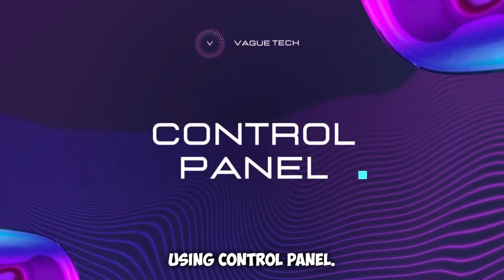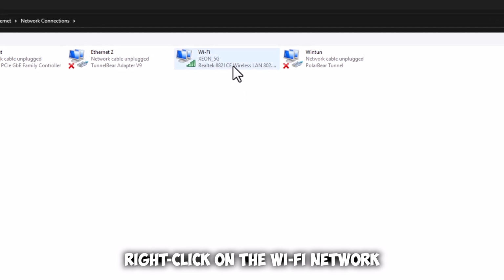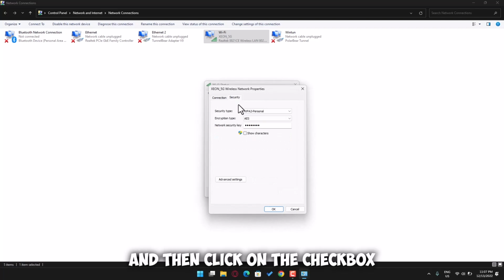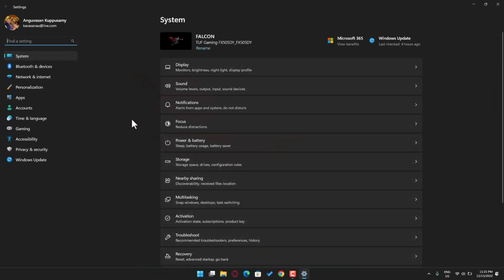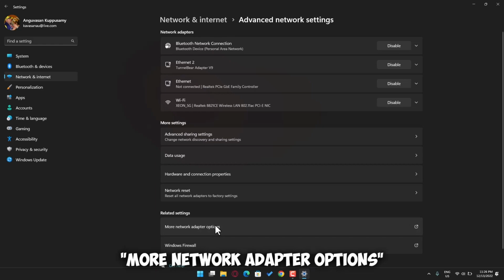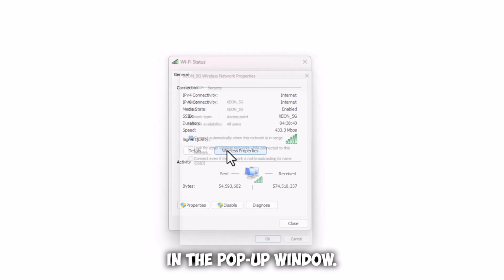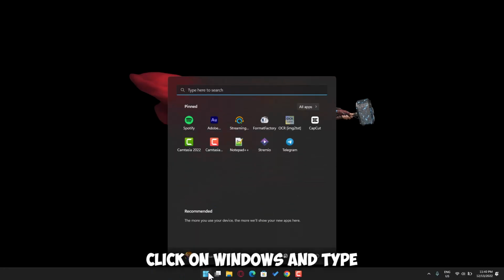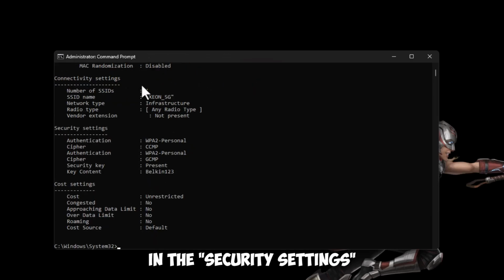How to Easily Find Wi-Fi Passwords in Windows 11 - A Step-by-Step Guide (3 Methods)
Hey everyone! In this video, I'm going to show you how to easily view WiFi passwords in Windows 11. We'll go over different methods that can be used depending on your system setup. So if you want to find out the password for a network you're connected to or a network you're not connected to, just follow along with me and you'll have the password in no time.
00:00 - Intro
00:16 - Using Control Panel
00:49 - Using Windows Settings App
01:36 - Using CMD
01:57 - End